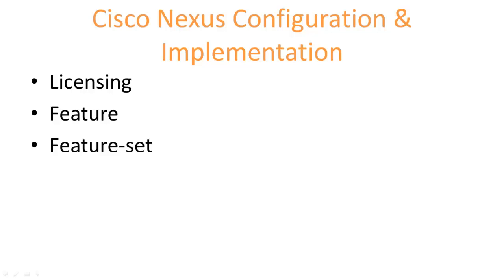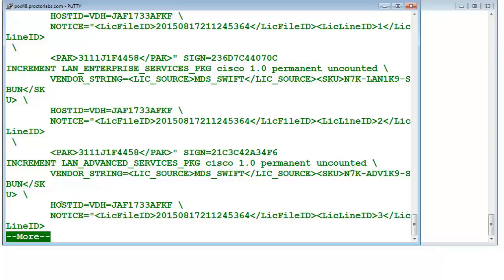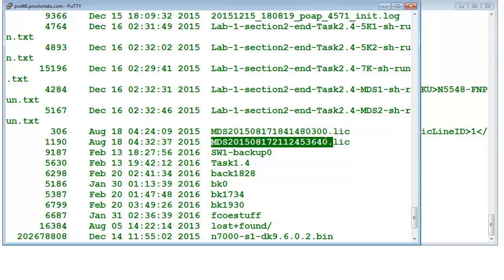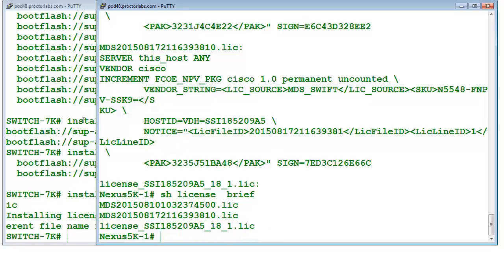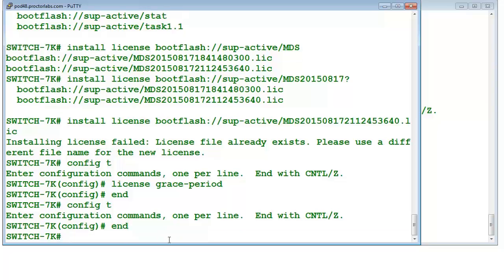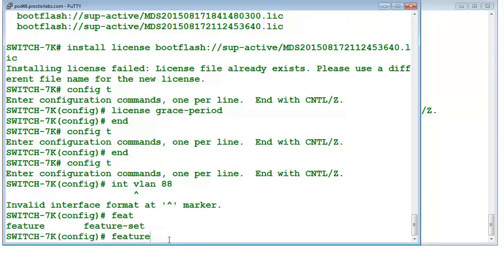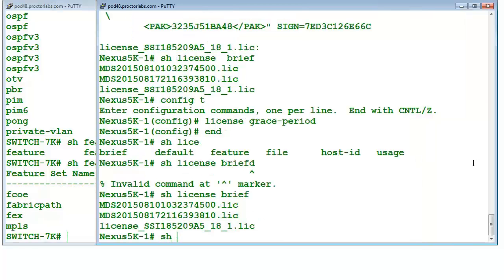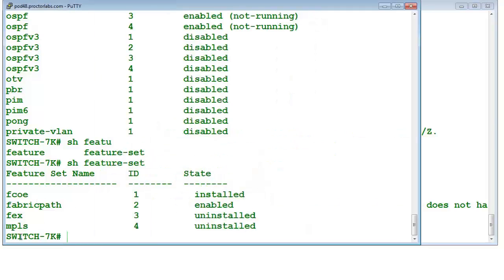Licensing, Feature, Featureset in NX-OS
Download FREE Lab workbook of Cisco nexus